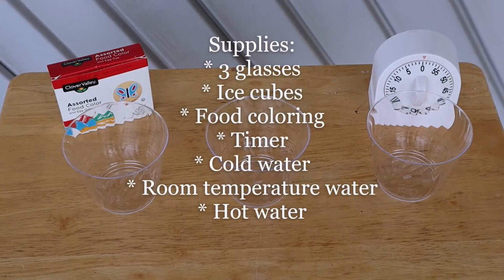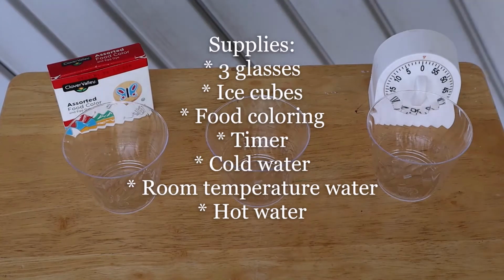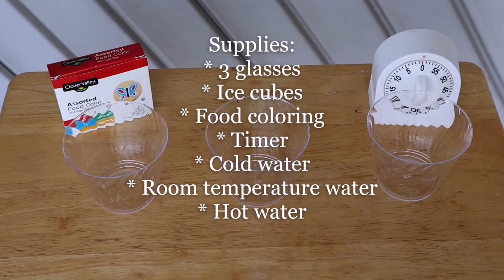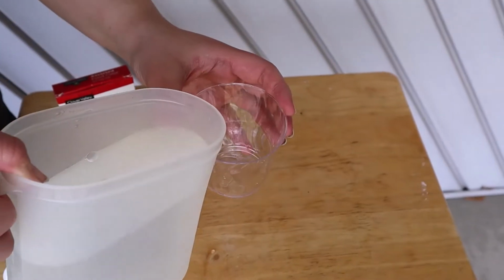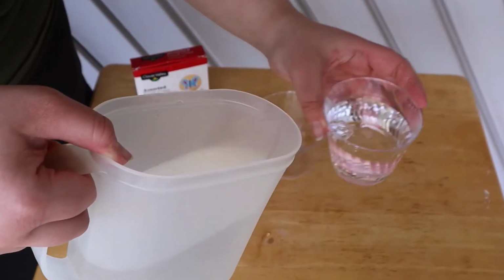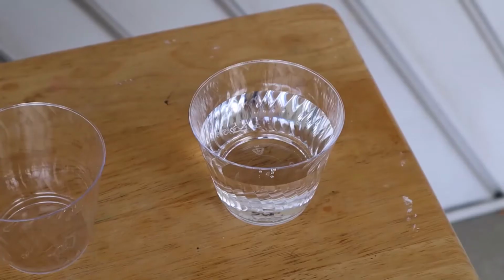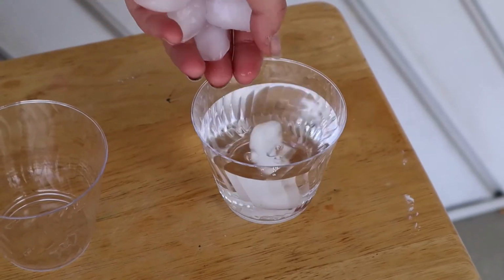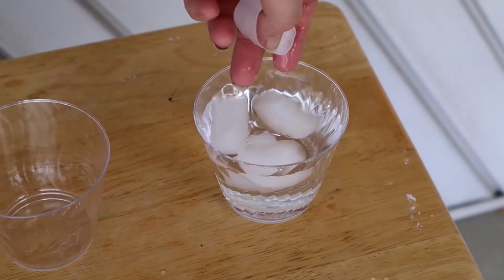Diffusion of Food Coloring in Different Temperatures of Water (Water & Food Coloring Experiment)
Temperature affects the molecular motion of molecules, as well as the diffusion rate. In today's video I show you a very simple science experiment that allows us to visualize the Temperature Effects on the rate of diffusion.

Does Temperature Effect The Rate of Diffusion? (Water Temperature & Food Coloring Experiment)

Materials:
3 glasses
ice cubes
food coloring
timer
cold water
room temp water
hot water

"As it is written, There is none righteous, no, not one:" Romans 3:10

Hello everyone! My name is Mary Ellen. I am a highly certified educator with degrees, and experience, in multiple areas. On my channel I create content for parents, educators, future educators, and other adults interested in the field of education. I also share some fun experiments and DIY’s. My videos are uploaded once a week.